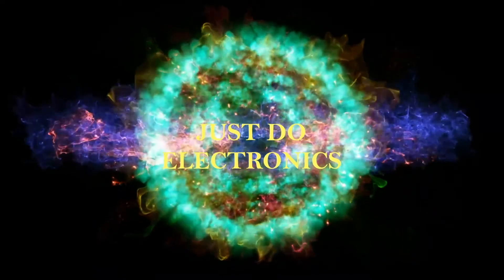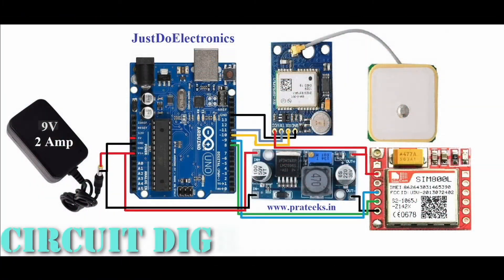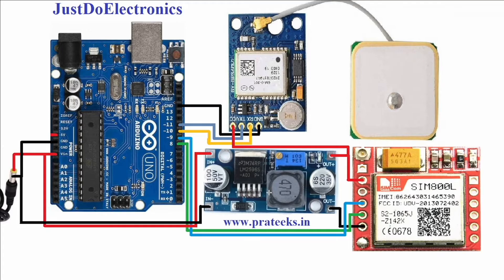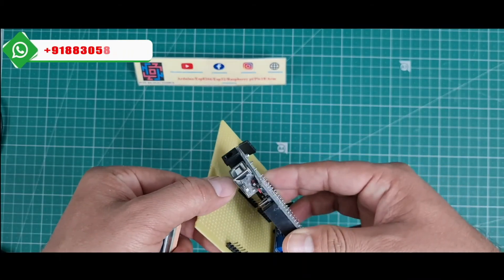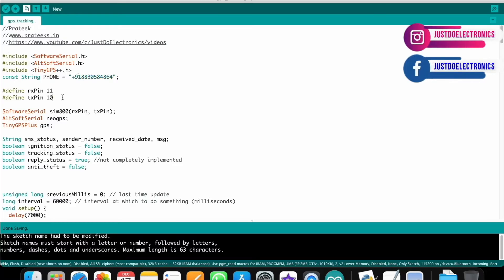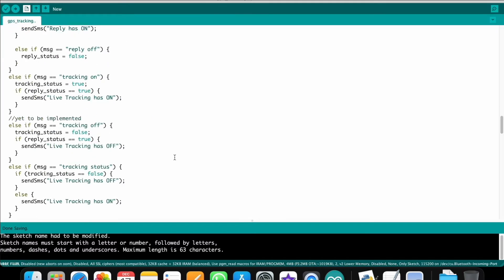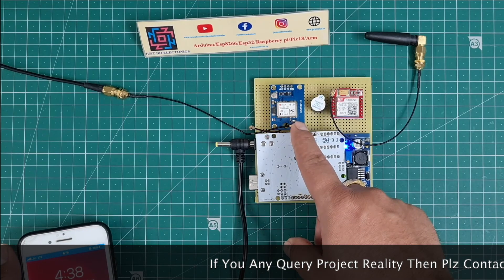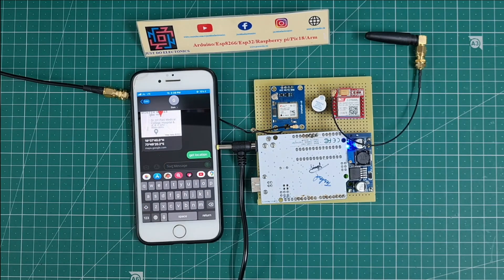Build Your Own Gps Tracking System using Arduino | Women Safety device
In this video, we'll guide you through creating a GPS tracking system using Arduino, perfect for enhancing safety, especially for women. We'll cover everything from setting up the hardware, programming the Arduino, and integrating GPS and GSM modules to send location data. This simple yet effective device can help ensure safety by providing real-time location tracking.

Component Need
Arduino UNO
Sim800l GSM Module
GPS Neo-6m Module
LM2596 Step Down Conveter
Zero PCB